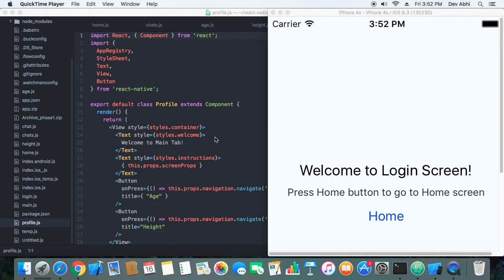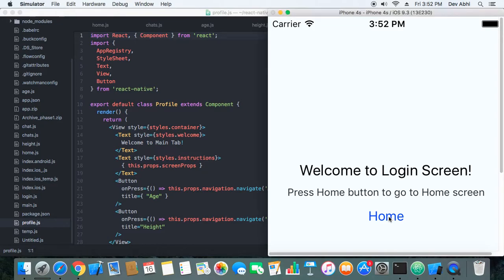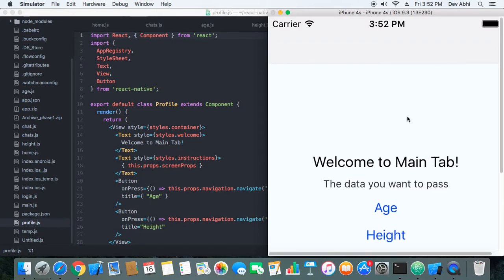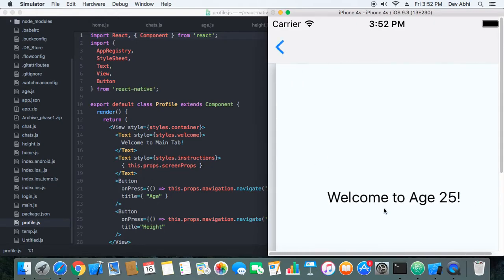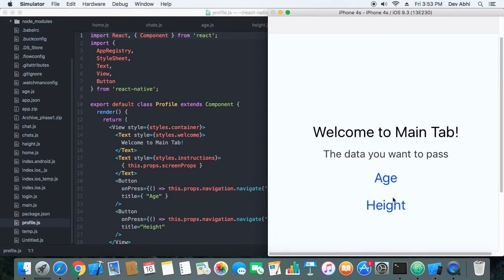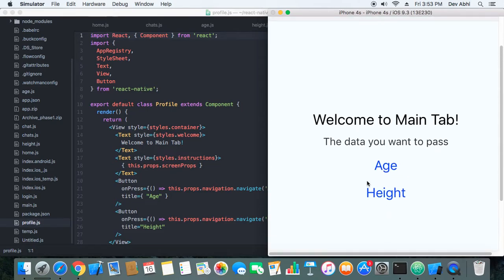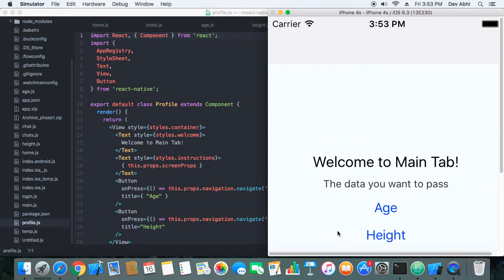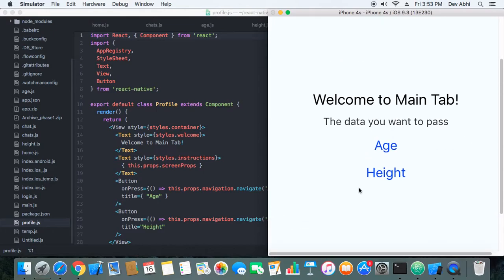Nested react native navigation demo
Understand how to nest react native navigation